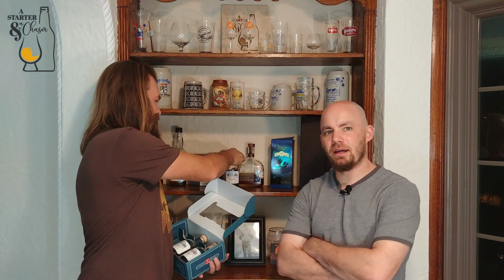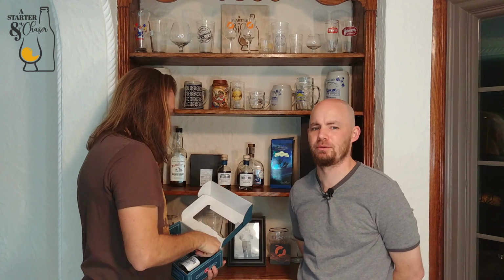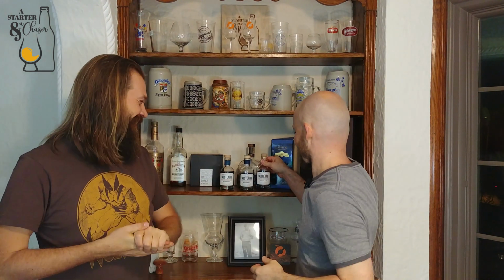Westland Whiskey Reviewed! American Oak, Peated, and Sherry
Westland Whiskey Reviewed! American Oak, Peated, and Sherry tasted side by side for your viewing pleasure!

Hear us on all the major podcasting networks

Join Whiskey Connoisseur, Joe Clarke, and Professional Brewer, Jon Passow, every week as they review various whiskies and beers, and other liquors from around the world!